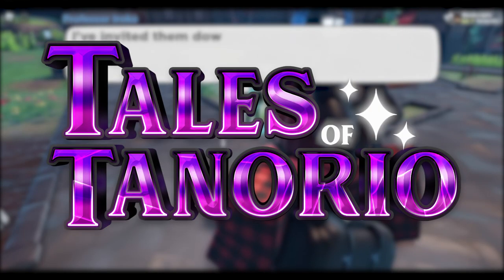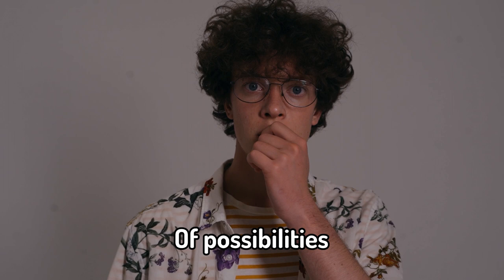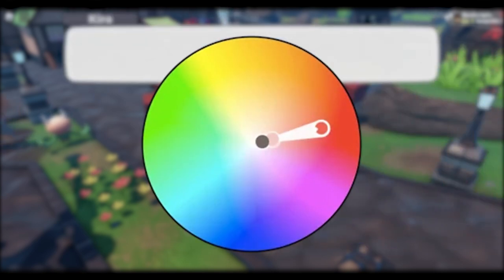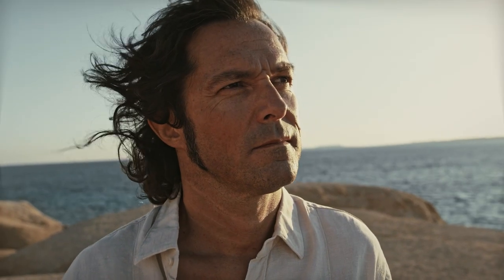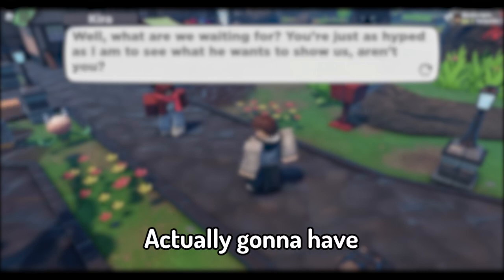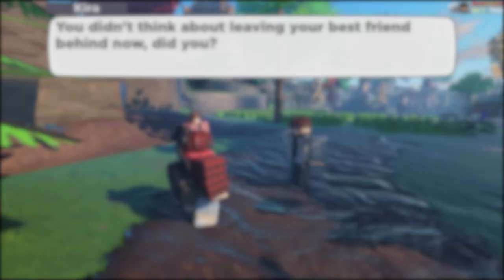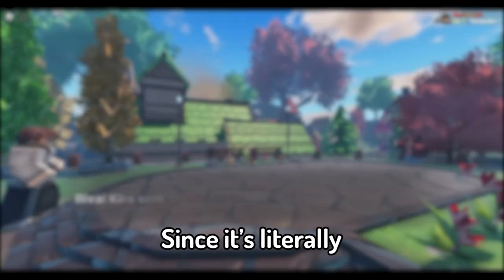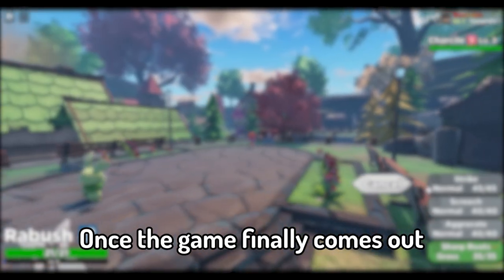The RAREST Tanorian in Tales of Tanorio?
In this video, I will talk about what the rarest Tanorian is in the game from the information that we have at the moment. Tales of Tanorio has many features and some of these features will most likely be on the release of Tales of Tanorio.